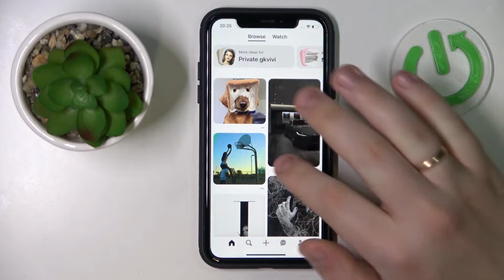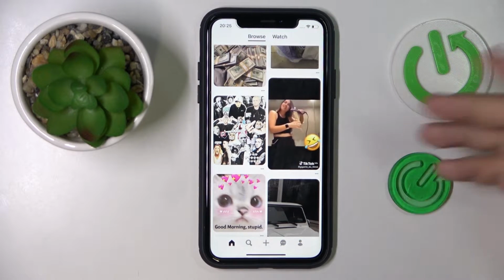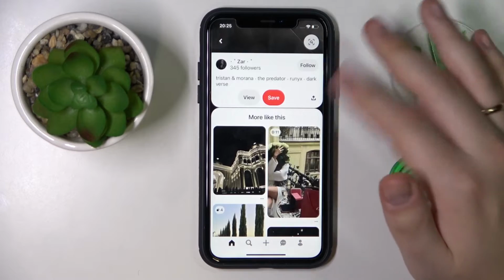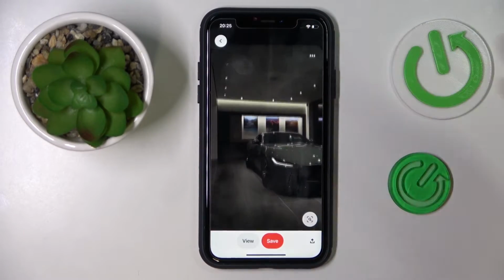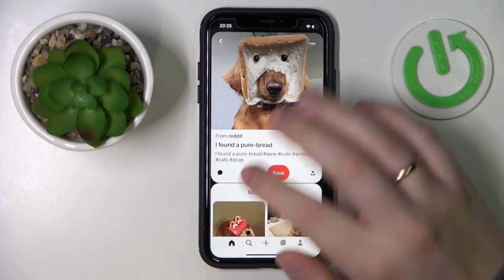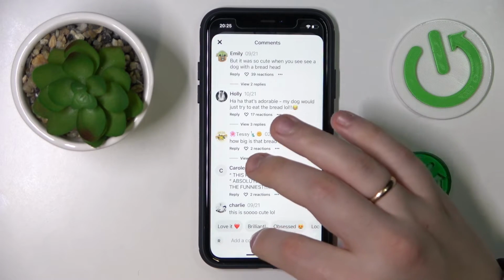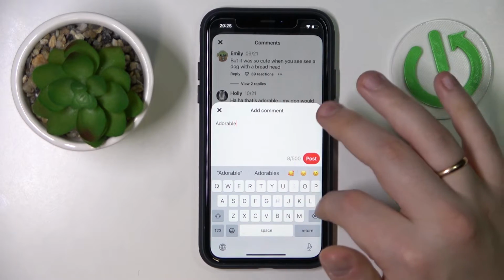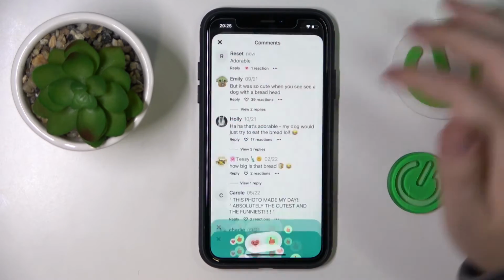How to Comment a Picture on Pinterest - Leave a Comment to a Pinterest Post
This video guide was recorded and uploaded to our channel with the goal of showing how you can open a comments section under a Pinterest post and leave your comment over there. Thus, we humbly invite you to view this tutorial and discover how to compose and write a comment for a Pinterest pin on a mobile app.

How to leave a comment under a Pinterest post on a mobile app? How to write a comment to the Pinterest pin on a mobile phone? How to open a comments section under a Pinterest post?